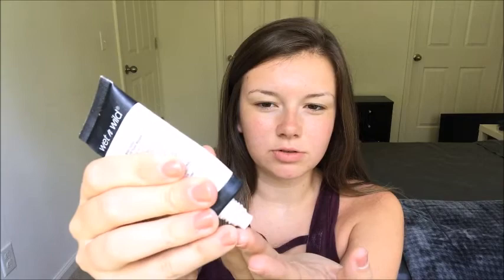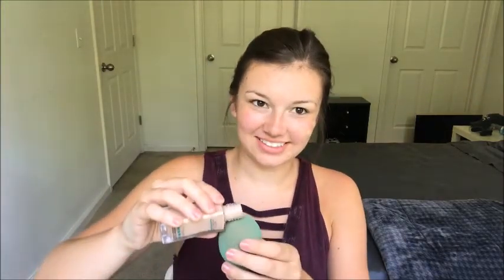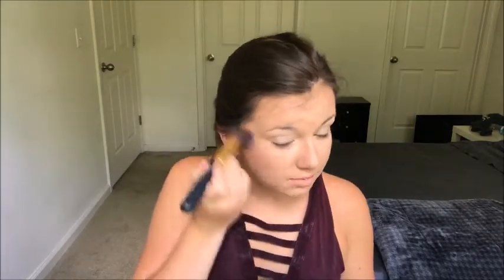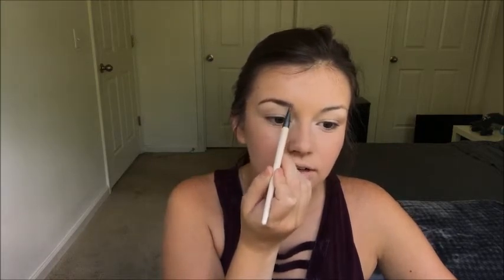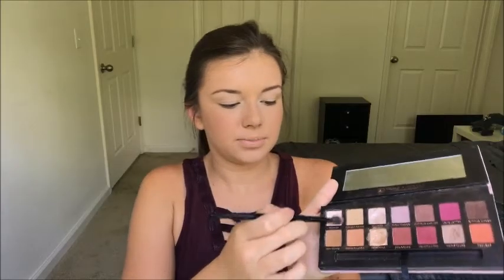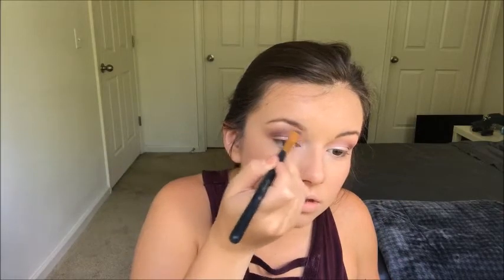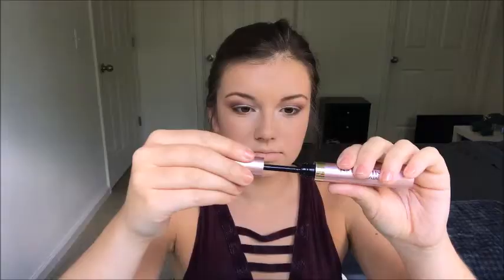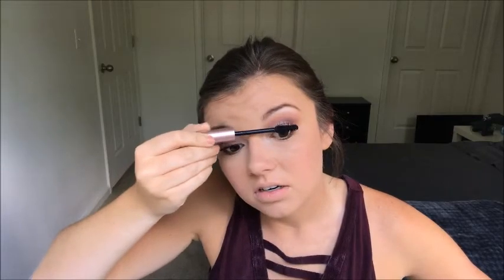GRWM // SIMPLE MAKEUP FOR SERVERS // MAYBELLINE FIRST IMPRESSIONS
Hey guys! In today's video I did my makeup for work!

As I stated in the video, I did purchase the new Anastasia Beverly Hills Subculture palette, so stay tuned and turn on post notifications so you will know when my first impressions/tutorial video goes up for that!

-Emily Loy

Products mentioned:
Smashbox Photo Finish Primer
Benefit POREfessional
Maybelline Fit Me Foundation (Matte and Poreless)
Maybelline Fit Me Loose